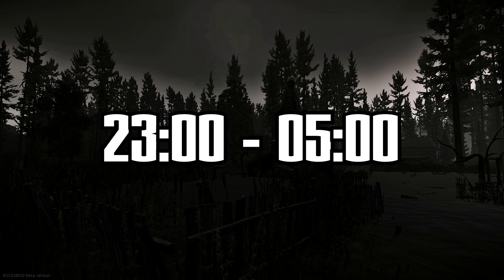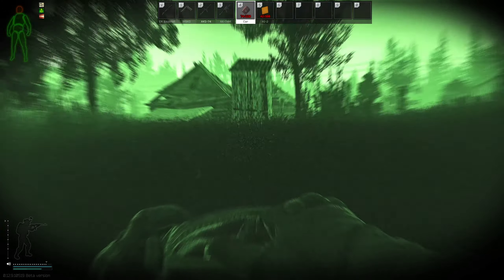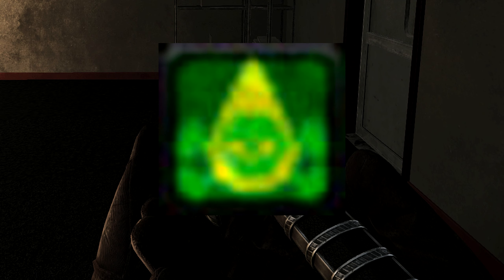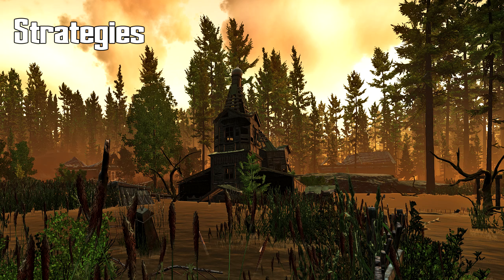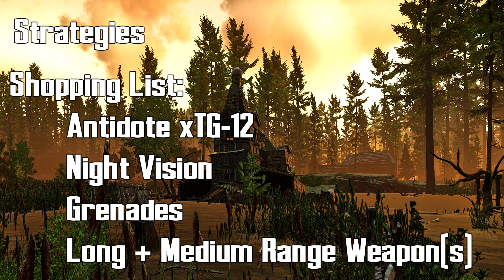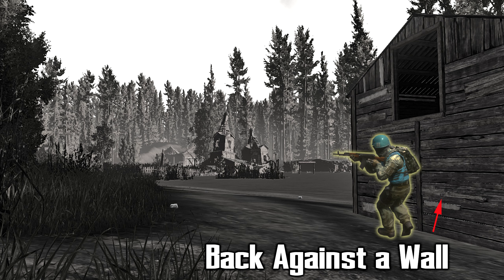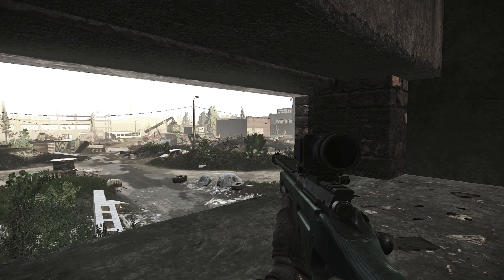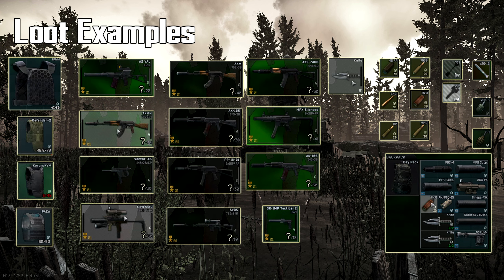Cultists Complete Guide - Location Strategy Loot - Escape From Tarkov EFT How to Find Tutorial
00:00 Intro
00:21 Where to Find Cultists
01:17 Who They Are
02:07 Unknown Toxin & Antidote Cure
2:41 AI Behavior
3:22 Strategies
6:54 Loot
7:32 Recap
7:53 Outro